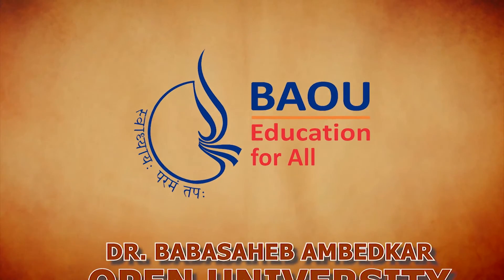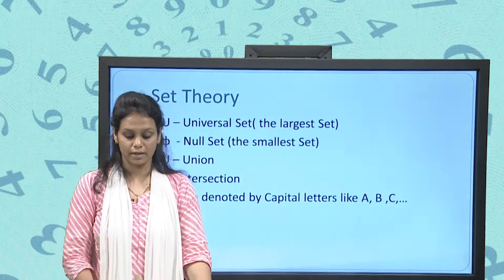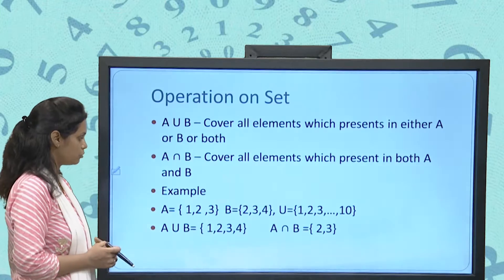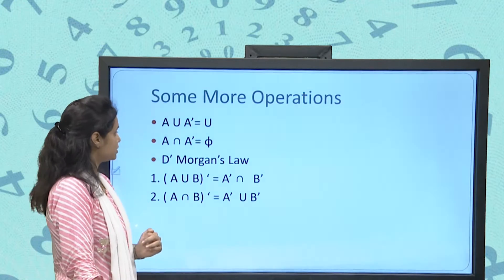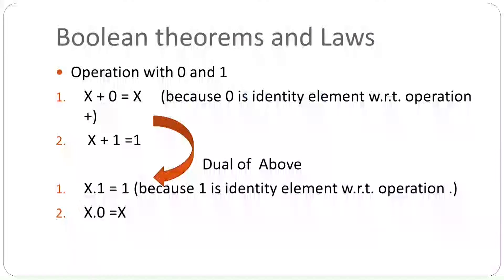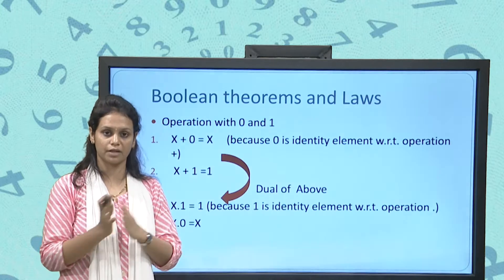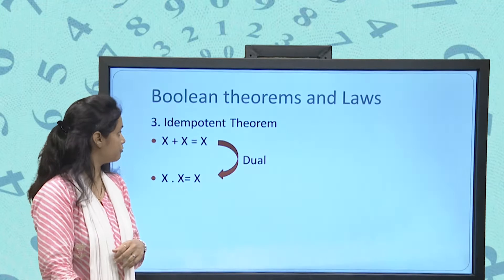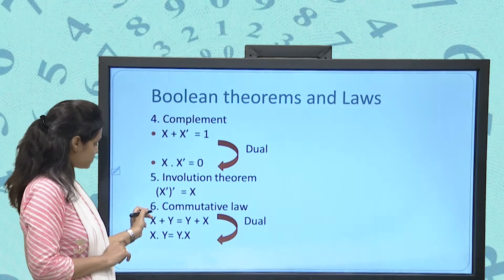BSCIT BSCIT-401 BLOCK-1 UNIT-2 Digital Electronics number system and boolean algebra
number system and boolean  algebra